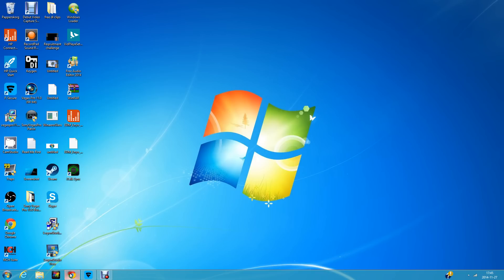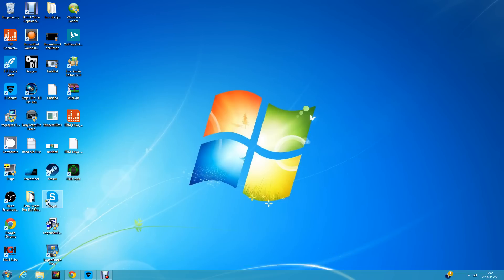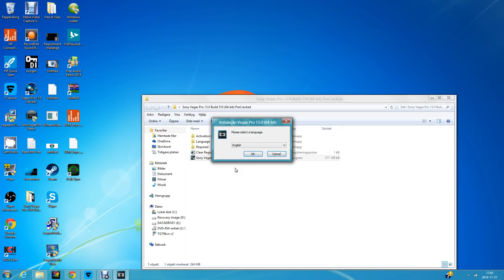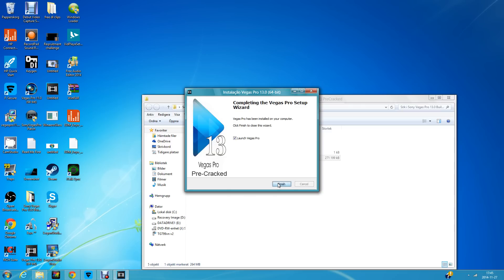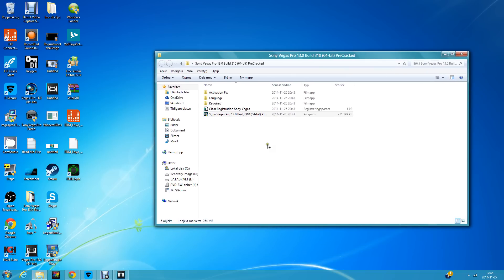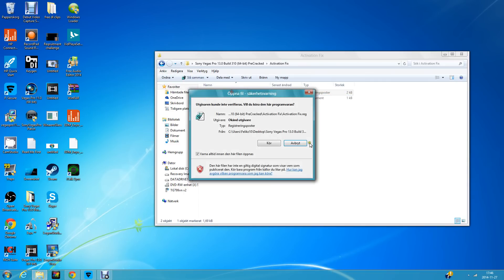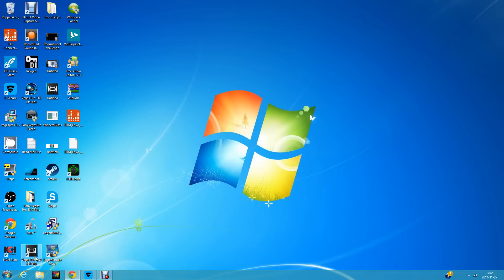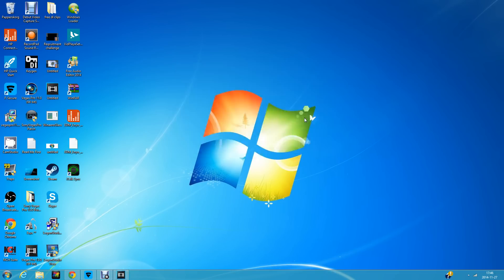How To Get Sony Vegas Pro 13 For Free No Keygens No Torrents No Patches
This is a tutorial on how to get sony vegas pro 13 without keygens, torrents, patches.